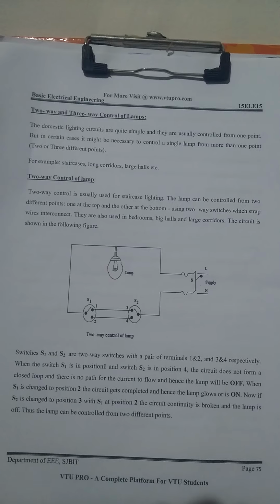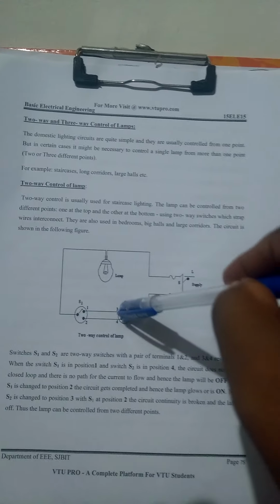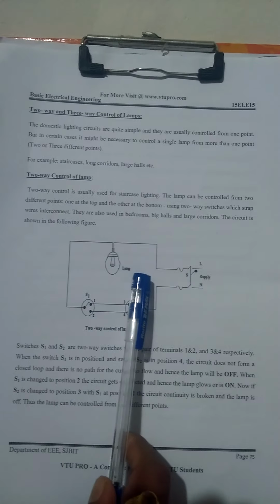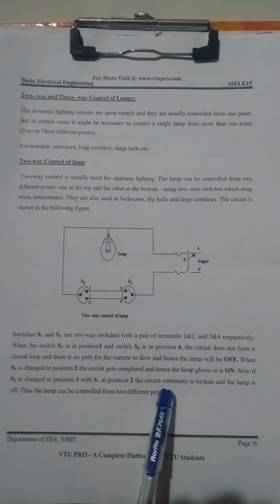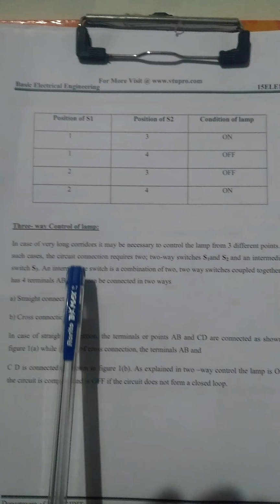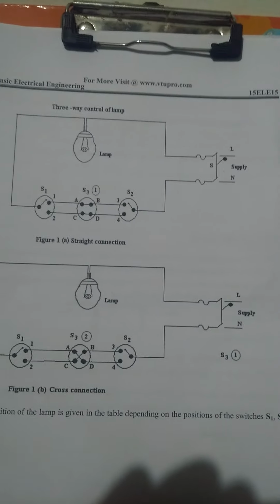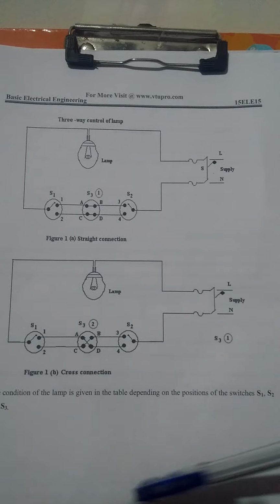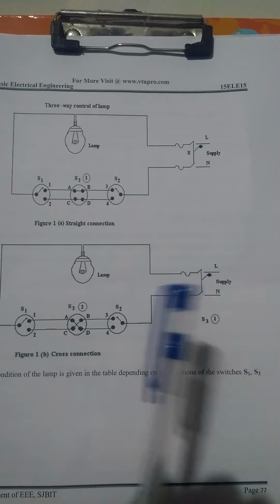Domestic wiring continued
2 way & 3 way Switches control